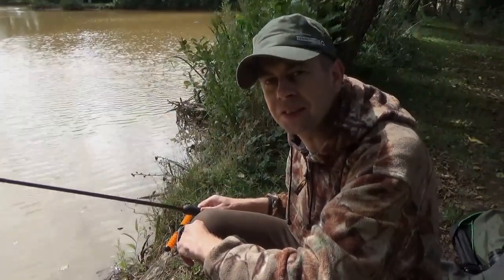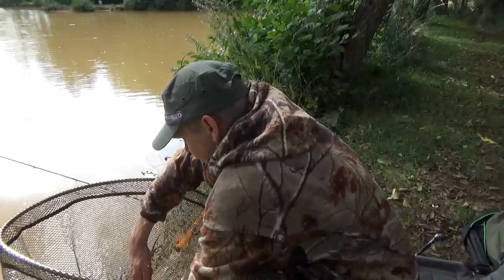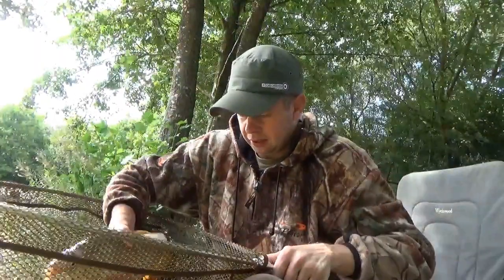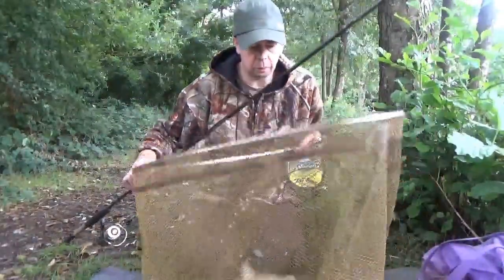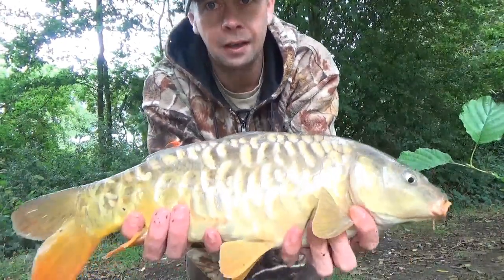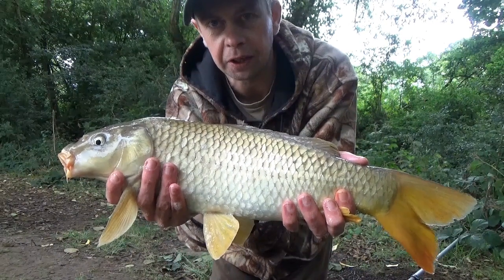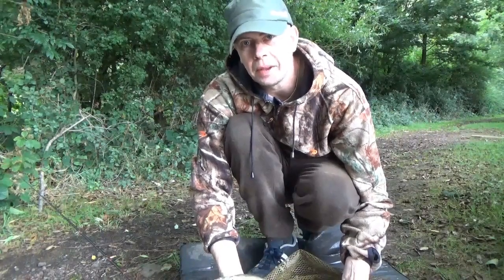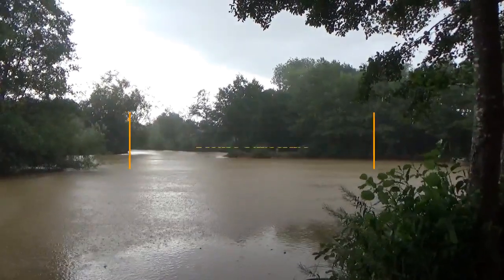Fishing For Carp - Poole Hall Fishery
A short Session at Poole Hall Fishery, Alveley, Shropshire. A great day catching carp on sweetcorn, fished on the bomb and waggler. There are many commercial fisheries around these days and I'm sure there's one or two not far from you. The tactics used in this video can be used anywhere... so why not give them a go? Tight Lines!!!

bomb fishing waggler fishing poole hall coarse fishing match fishing pleasure fishing float fishing lead fishing commercial fishery carp fishing carp tactics alveley